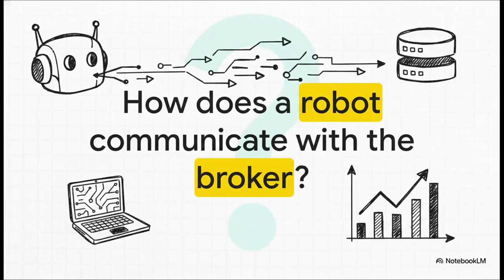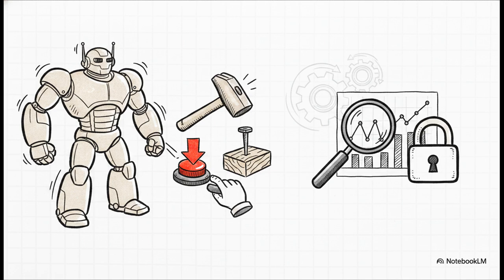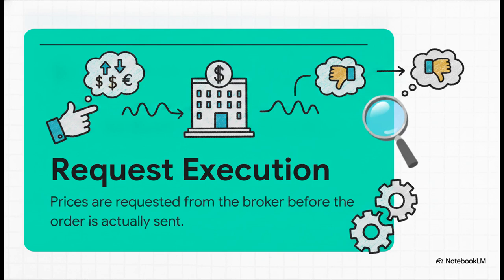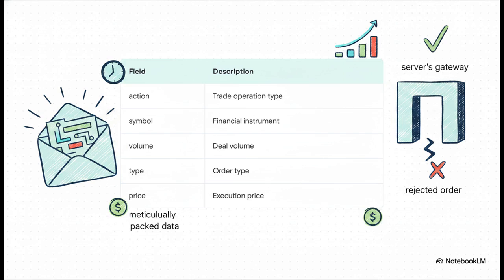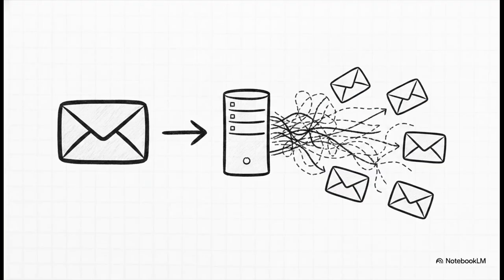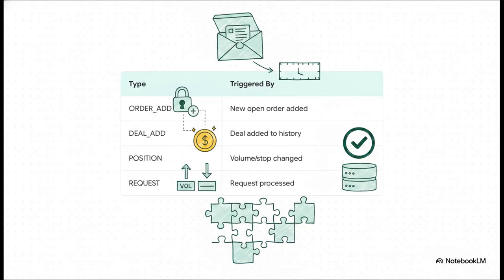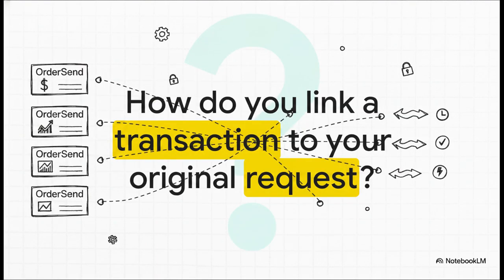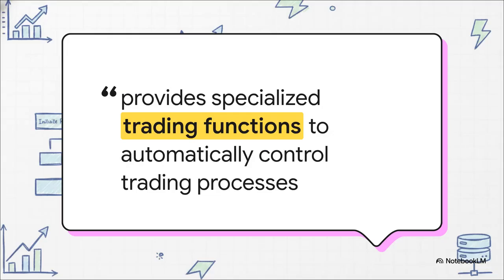MQL5 Network Functions: Connecting Your MT5 Robots to Web APIs & Secure Sockets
Break out of the trading terminal and connect your MQL5 code to the world.
In this technical deep dive into Chapter 22 of the MQL5 Reference, we explore the Network Functions library. Modern algorithmic trading often requires your bots to "talk" to the outside world—whether it's fetching sentiment data from a REST API, sending trade reports to an FTP server, or establishing secure, low-latency TCP connections for custom data feeds.
In this video, you will learn:
Web Integration: How to use WebRequest to communicate with REST APIs and fetch external data.
Mastering Sockets: Building low-level TCP connections with SocketCreate and SocketConnect.
Ensuring Security: Implementing TLS Handshakes and certificate management for encrypted communication.
Remote Monitoring: Automating mobile push notifications, emails, and FTP uploads with SendNotification, SendMail, and SendFTP.
Socket Management: Handling timeouts and data readiness with SocketTimeouts and SocketIsReadable.
Why this matters: Standard Expert Advisors are limited to the data provided by the broker. Mastering network functions allows your trading robots to utilize the entire internet as a data source and a reporting tool, making your trading system more robust and broker-independent.

0:00 - Introduction to Networking in MQL5
1:15 - Low-Level Sockets: Creation and Connectivity
4:10 - Deep Dive: WebRequest for REST APIs
6:45 - Implementing Security: TLS and Certificates
9:30 - Data Transfer: Sending and Reading Buffers
12:15 - Remote Alerts: Notifications, Email, and FTP
14:50 - Summary & Best Practices for Stable Connections